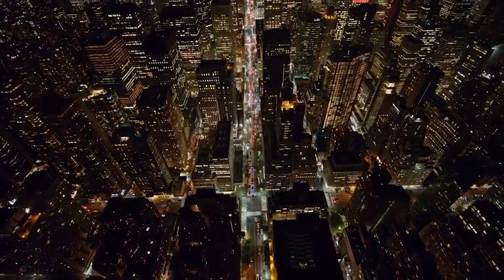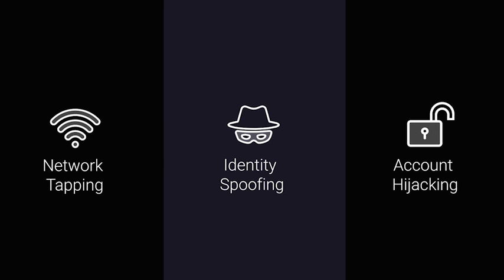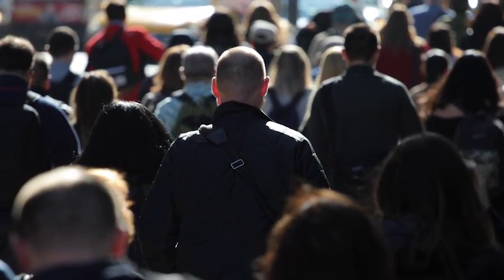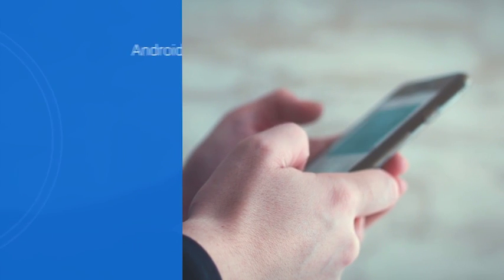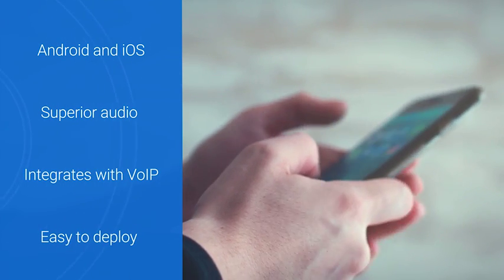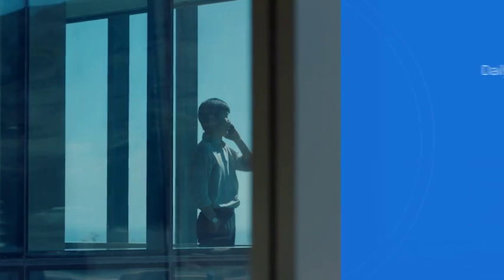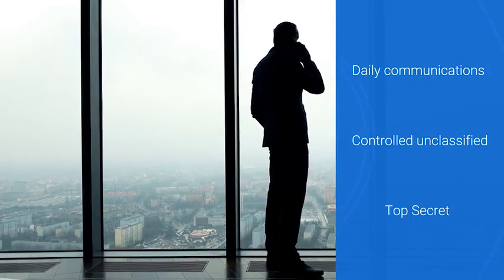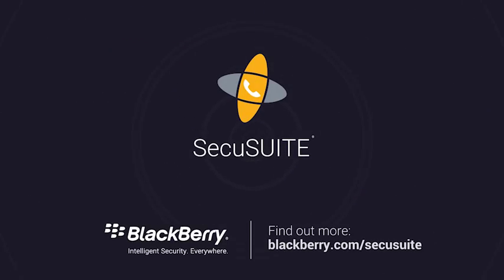Secure Mobile Communications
BlackBerry’s SecuSUITE provides government certified secure mobile voice and messaging on iOS and Android devices. Have your own private communications network where you control who accesses the system and can trust the security of your communications.